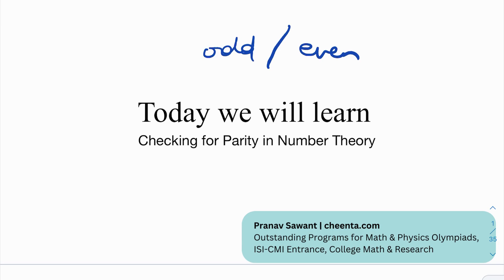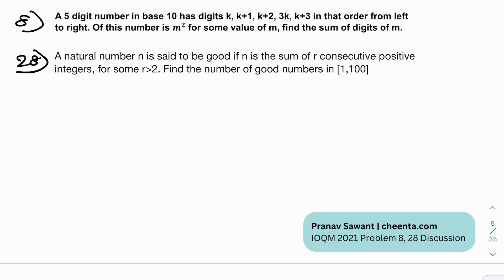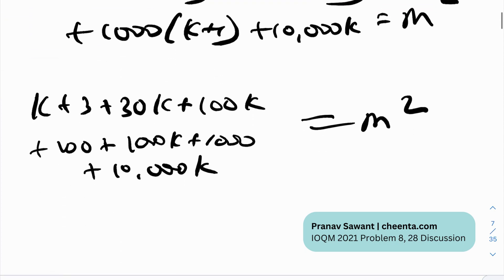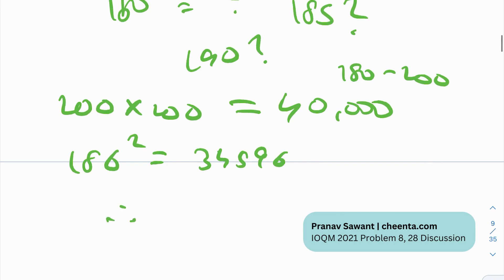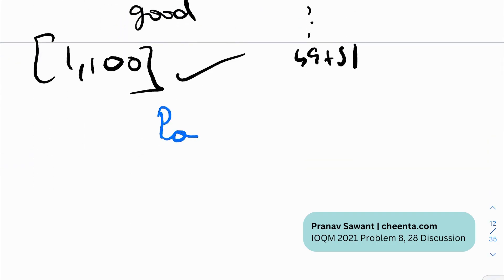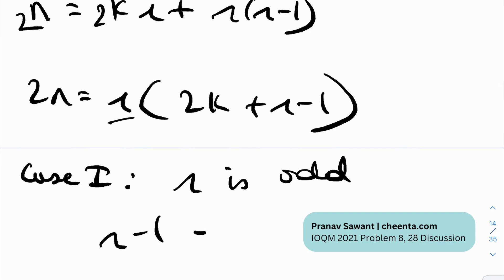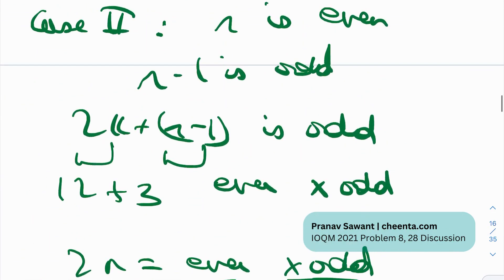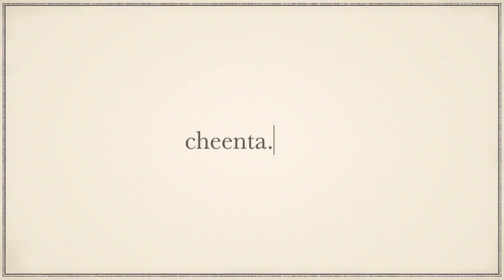Parity based Problems in Number Theory | IOQM 2021 Problem 8, 28 Discussion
In this video, we are going to learn about Parity based Problems in Number Theory while trying to solve two problems from the IOQM 2021: Problem 8 and 28.

Keep learning!